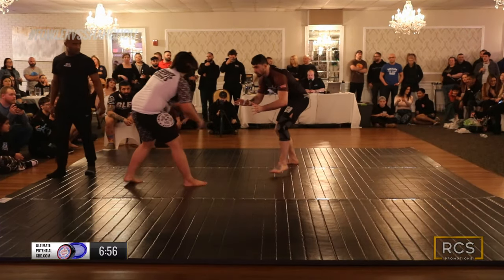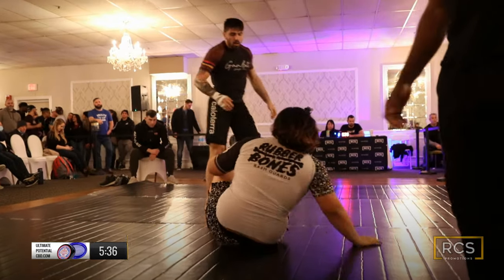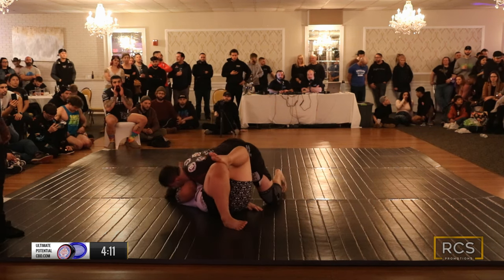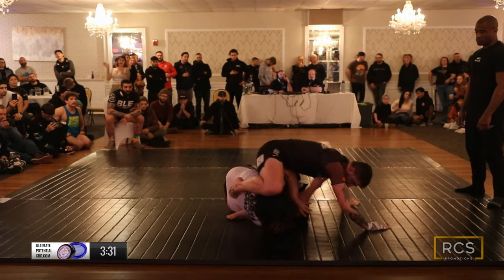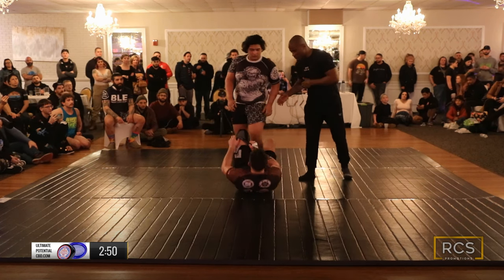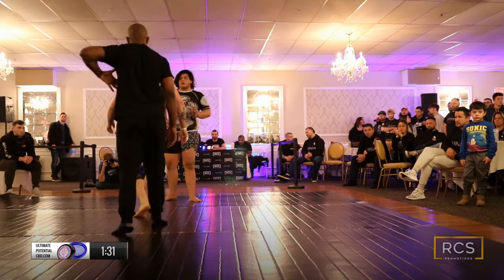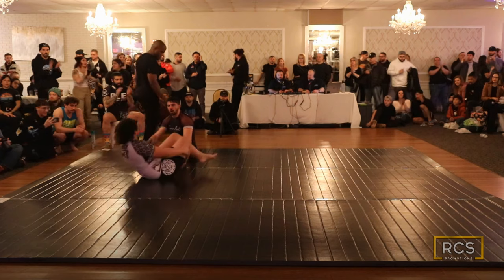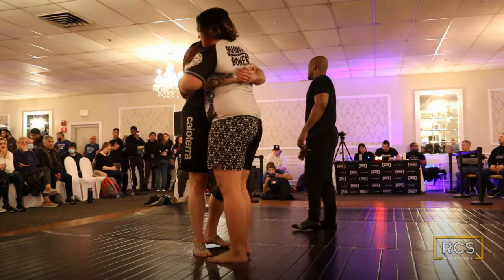RCS Promotions presents: Pat "The Adult Slayer" Shahgholi vs Johnathan "Yeppie" Tomasian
RCS Promotions presents Fowler vs Shahgholi - 1/26/22

How to watch RCS Premium Content and Pay Per View events

Try Onnit Alpha Brain FREE!